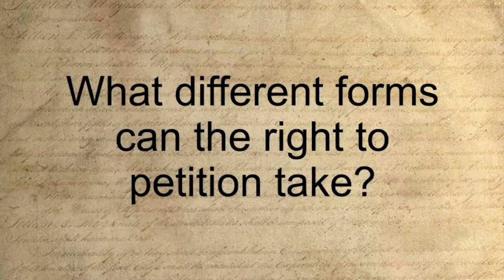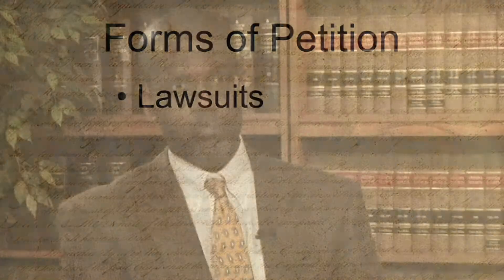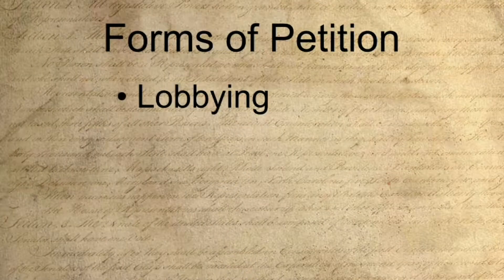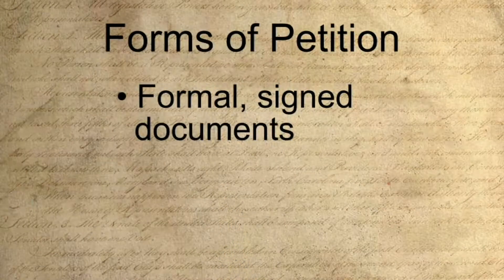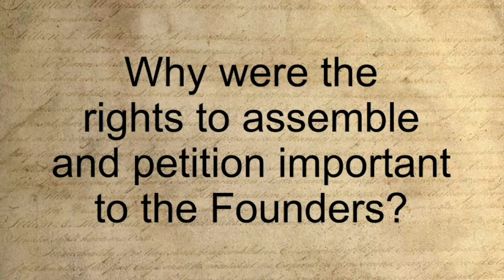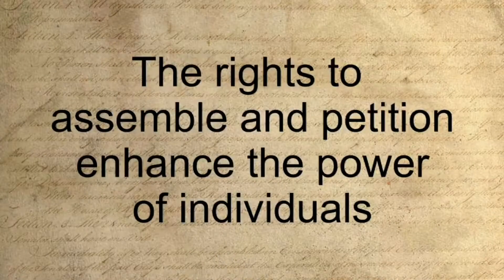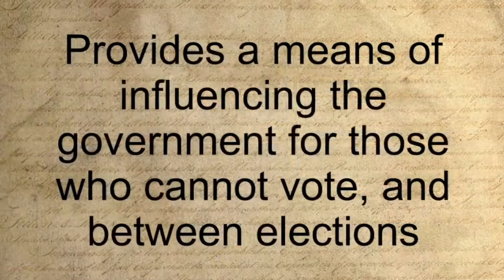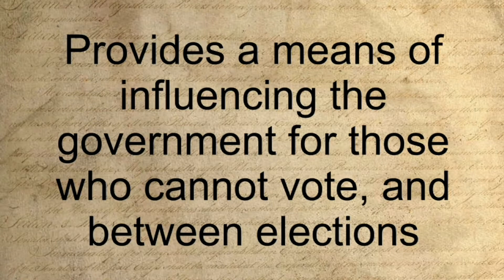What are some common forms of petition? L30S2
Join University of Richmond Professor Henry Chambers as he discusses how the first amendment protects the freedom to Assemble, Petition, and Associate. In this video, Professor Chambers discusses some common forms of petition.

This video is part 2 of Lesson 30  (How Does the First Amendment Protect Freedom to Assemble, Petition, and Associate?) (JMLP) video series that follows the We the People: The Citizen and the Constitution high school curriculum. The video series is narrated by Greg Bernstein, Esq, consultant to the Center for Civic Education.